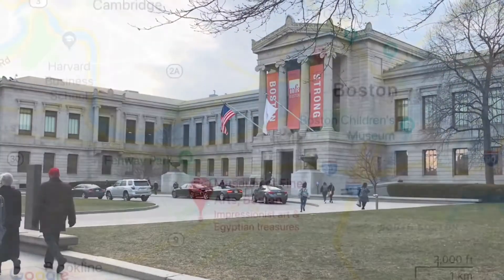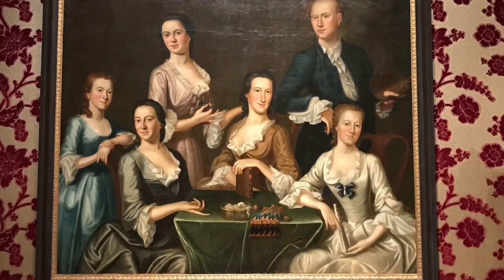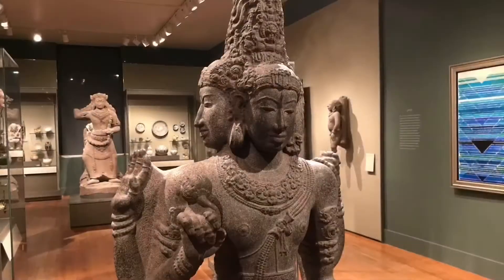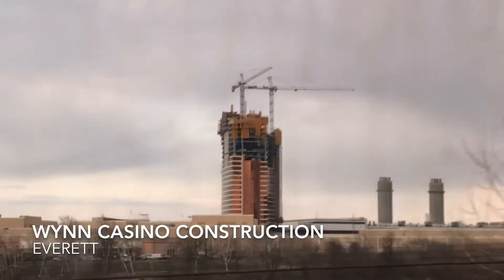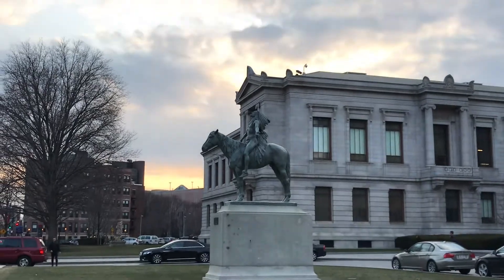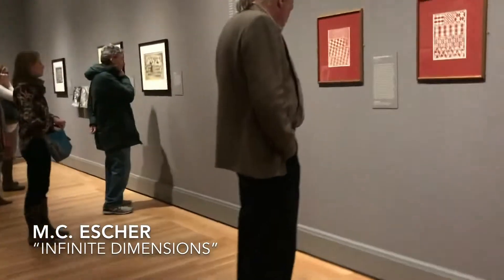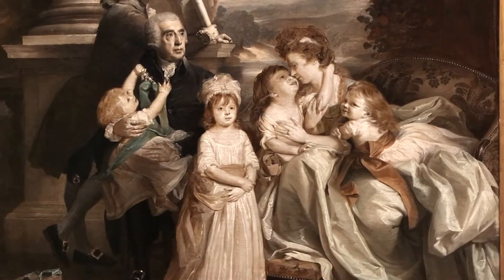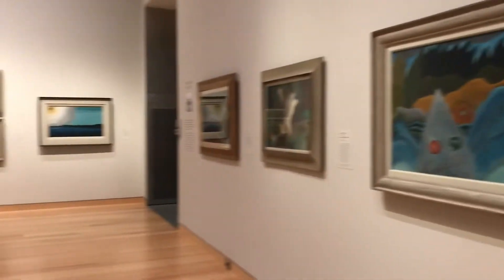Museum of Fine Arts Boston : Adam’s Guide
This is Adam Goldstein‘s guide to the Museum of fine arts in Boston.